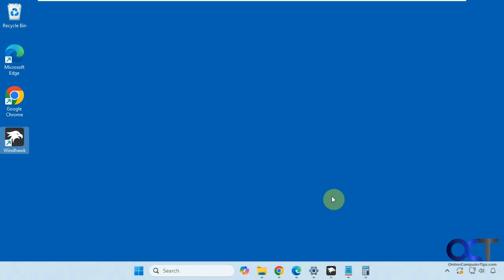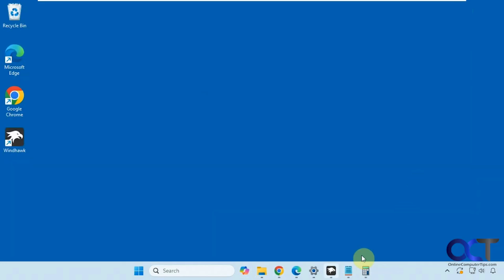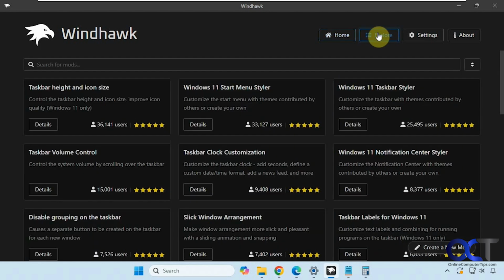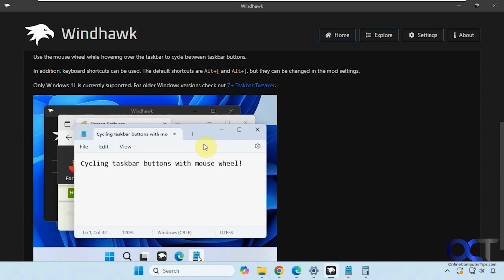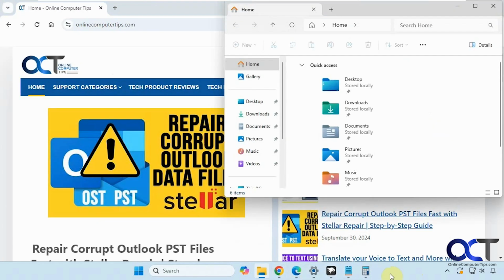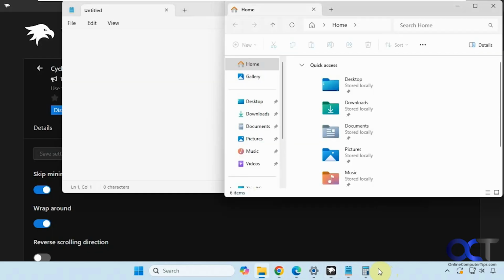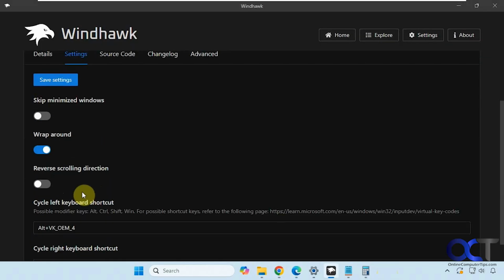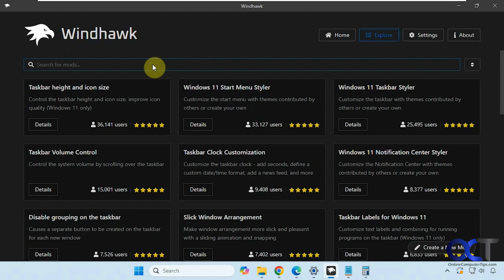How to Switch Between Open Apps in the Windows Taskbar with Your Mouse Wheel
If you are always switching between your open apps and are not a fan of the Windows task switcher feature (Alt-Tab), then you might prefer to switch between your open programs using the scroll wheel on your mouse. You can use the Cycle taskbar buttons with mouse wheel mod with the free Windhawk app to do so.

Here is a link where you can download Windhawk.